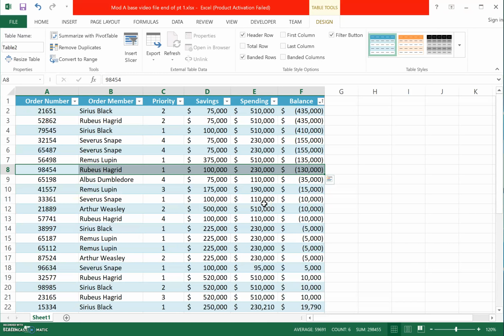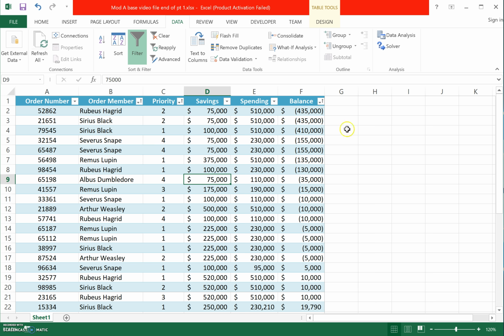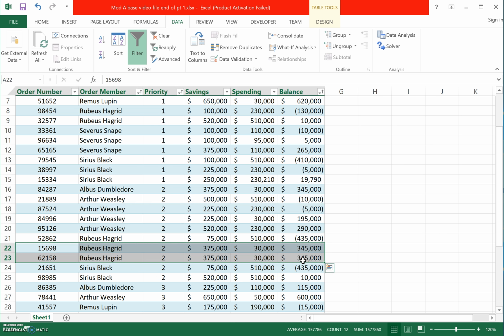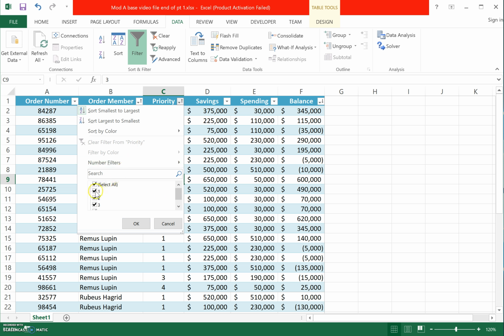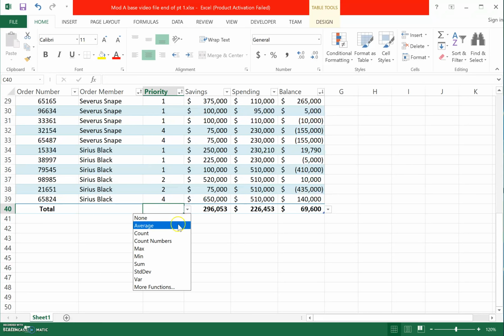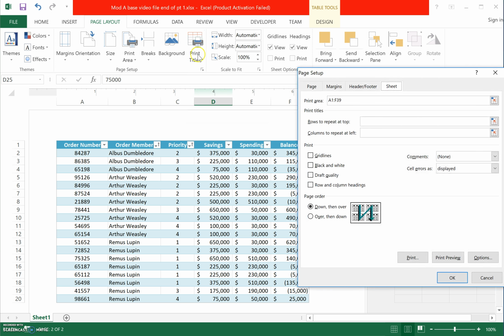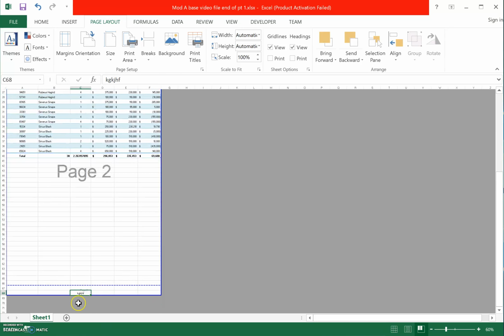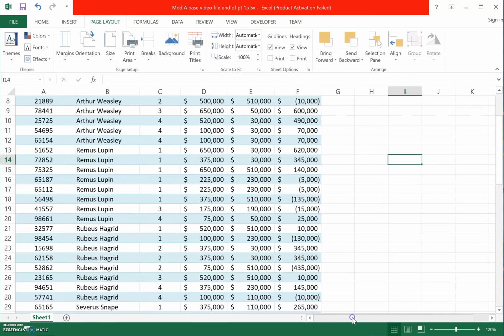Mod A video base file end of pt 2